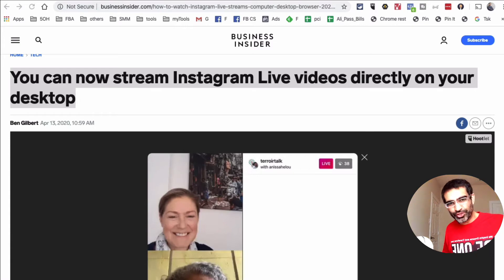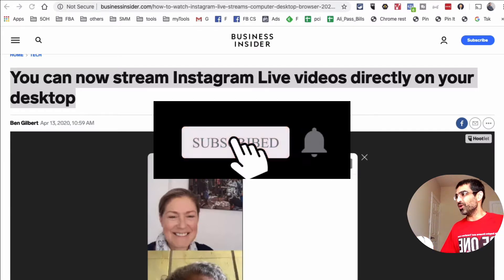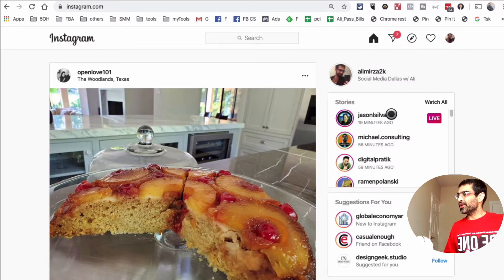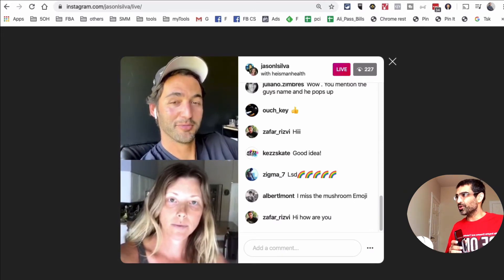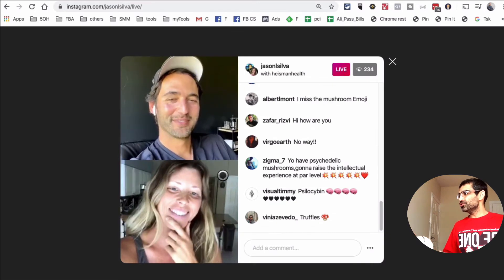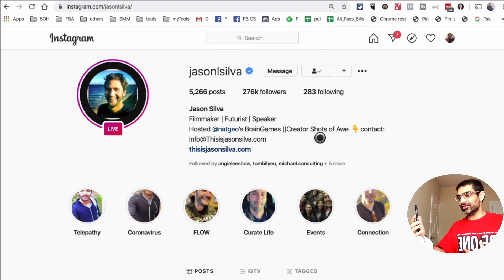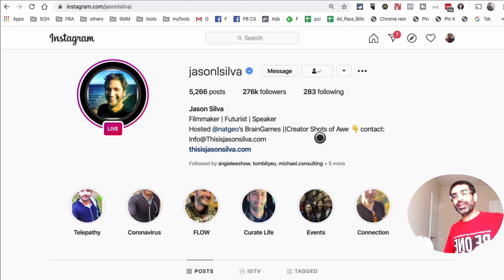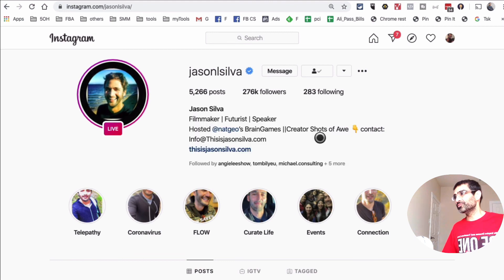HOW TO WATCH INSTAGRAM LIVE ON YOUR COMPUTER (PC OR MAC)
✅ Now You can Watch Instagram Live Feeds on Your Computer or Television (PC or MAC). This is a new feature from Instagram and it can help get more viewers for your live streaming show.